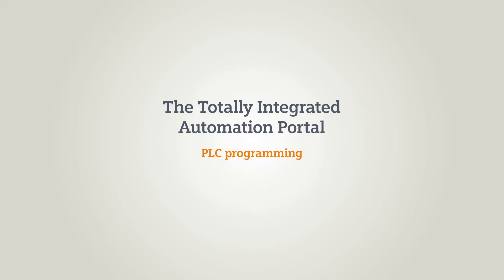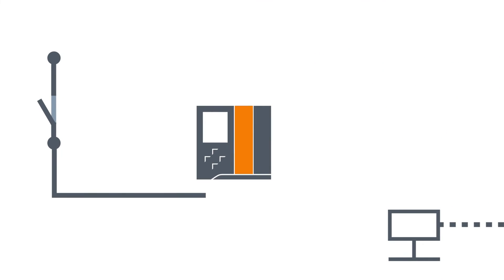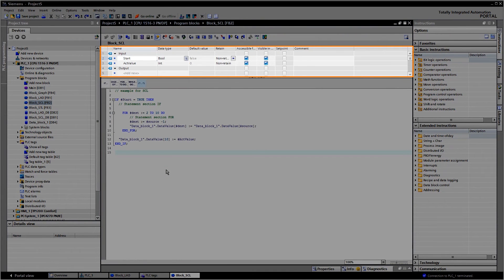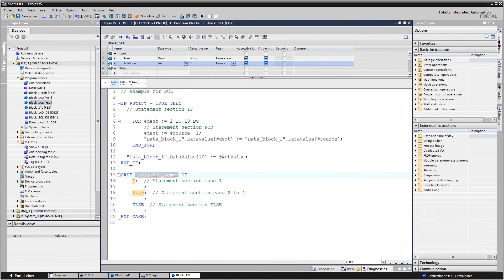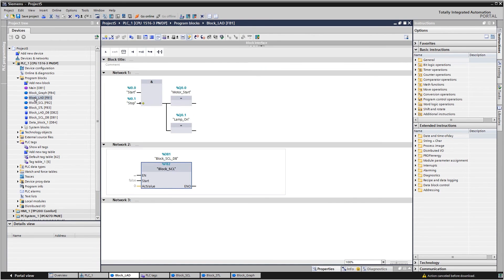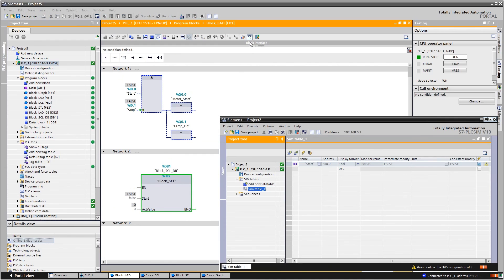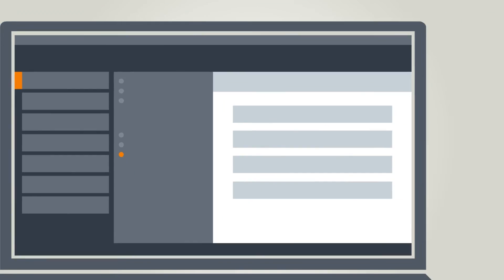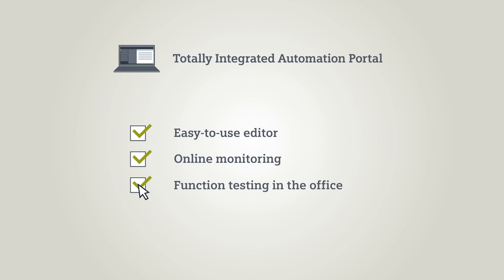06 - The TIA Portal - PLC Programming (English)